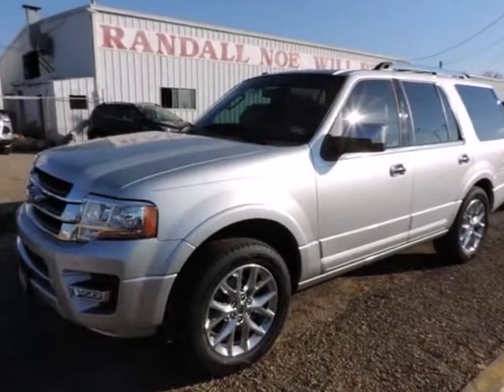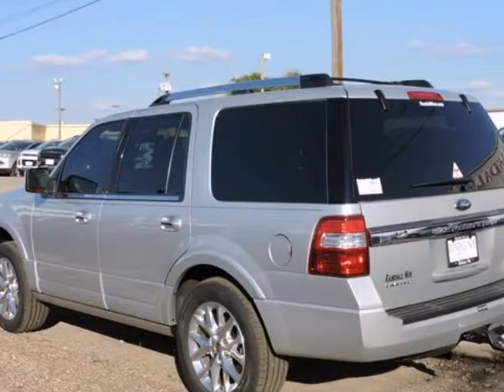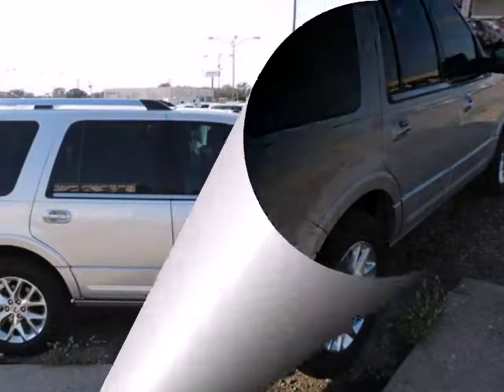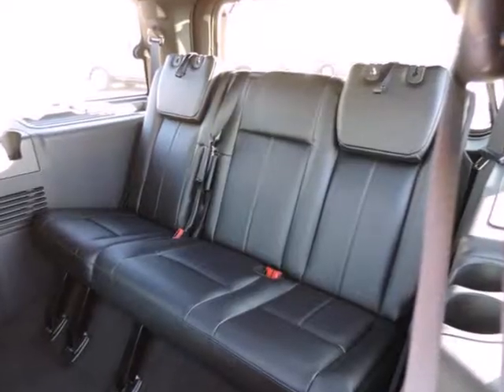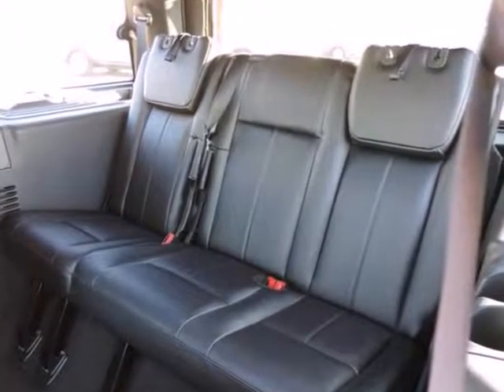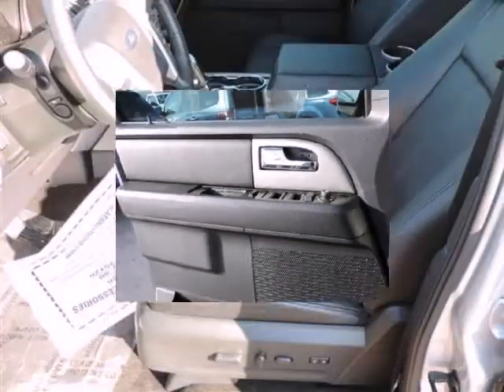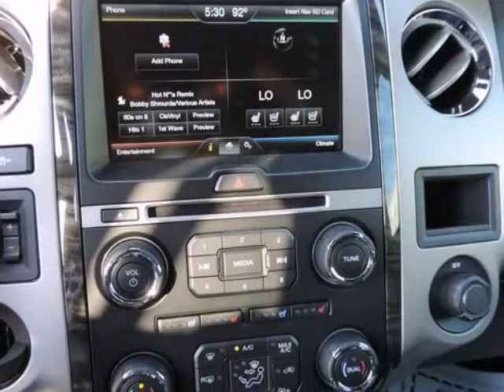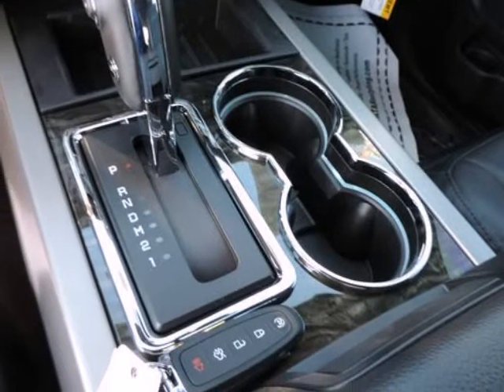2015 Ford Expedition 2WD 4dr Limited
2015 Ford Expedition 2WD 4 Door Limited
Stock Number: F3420
VIN: 1FMJU1KT4FEF03446

Randall Noe Ford presents this 2015 Ford EXPEDITION 2WD 4 Door Limited. Represented in SILVER. Under the hood you will find the 3.5 Liter 6 Cylinder EcoBoost coupled with the 6-SPEED AUTOMATIC W/SELECTSHIFT.Warranty Information:Purchase this Ford with confidence knowing it is backed with a 36 month / 36000 mile warranty.Options and Safety Features:Nicely equipped with ABS And Driveline Traction Control, Advancetrac w/Roll Stability Control Electronic Stability Control (ESC) And Roll Stability Control (RSC), Airbag Occupancy Sensor, Dual Stage Driver And Passenger Front Airbags, Dual Stage Driver And Passenger Seat-Mounted Side Airbags, Front And Rear Parking Sensors, Low Tire Pressure Warning, Mykey System -inc: Top Speed Limiter, Audio Volume Limiter, Early Low Fuel Warning, Programmable Sound Chimes and Beltminder w/Audio Mute, Outboard Front Lap And Shoulder Safety Belts -inc: Rear Center 3 Point, Height Adjusters and Pretensioners, Rear Camera, Rear Child Safety Locks, Safety Canopy System Curtain 1st, 2nd And 3rd Row Airbags, Side Impact Beams.Randall Noe Ford WE WILL BEAT ANY DEAL! At Randall Noe Ford our goal is to provide you with an excellent vehicle purchase and ownership experience. For the finest in personal customer service, please contact the Internet Department directly through this website.Also, please note, we take great care to keep our listings up to date, however our inventory changes daily and not all inventory is online. If you do not see what you are looking for, then please call.We look forward to providing you with excellent customer service and welcoming you as a Randall Noe Ford client.You can reach us at %CGPHONE% or by visiting us